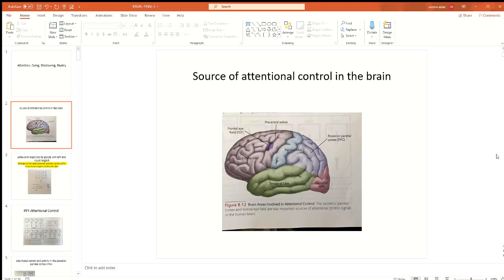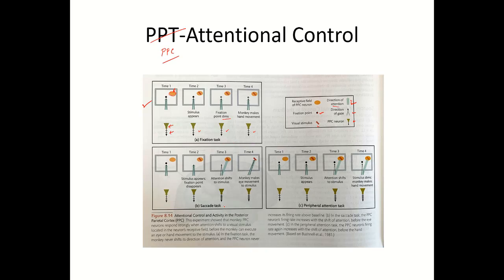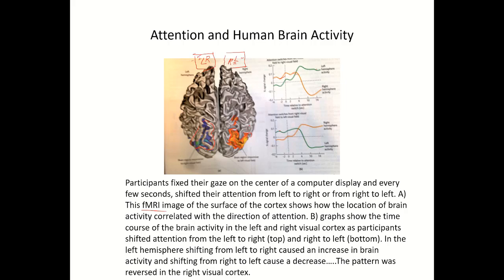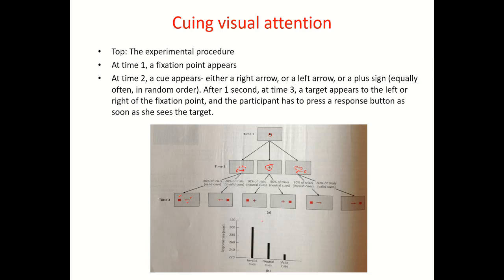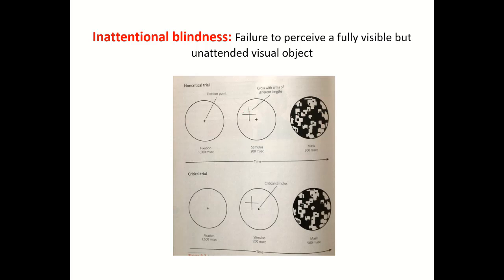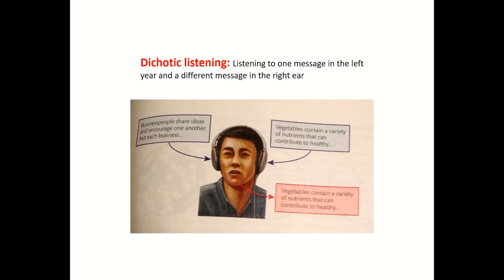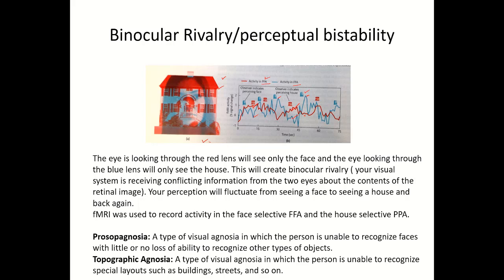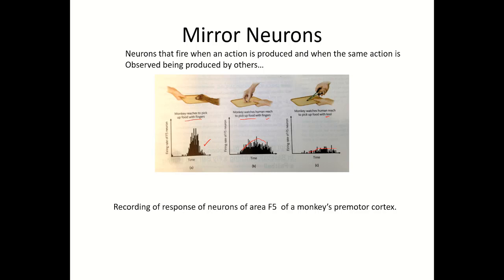Visual Lecture 7- Attention- Some experiments